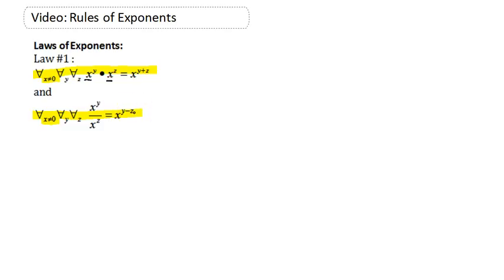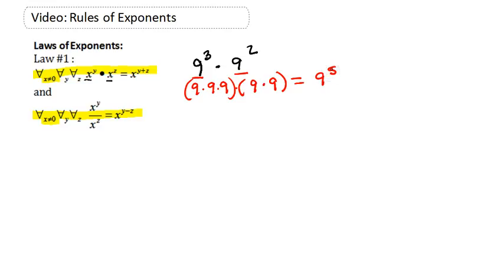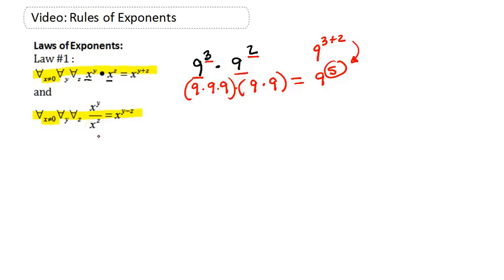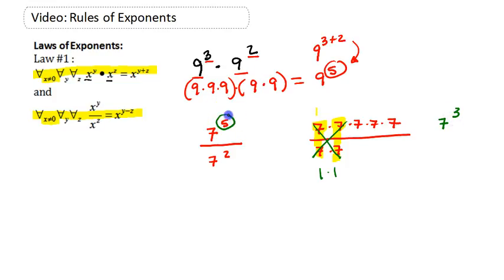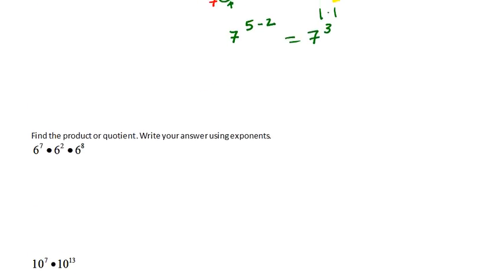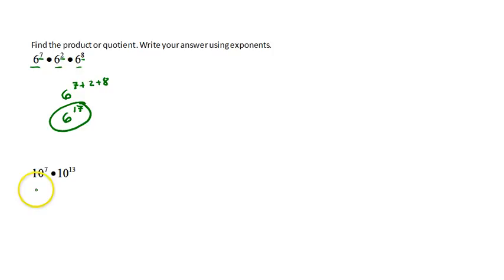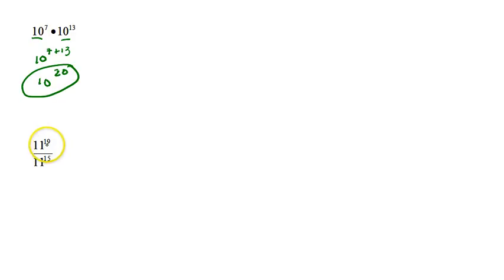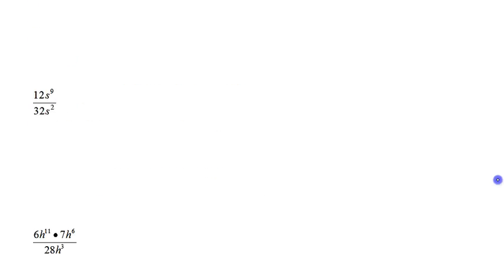Rules of Exponents #1.mp4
How to use the first law of exponents